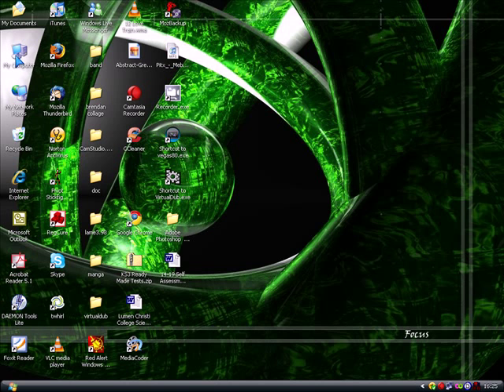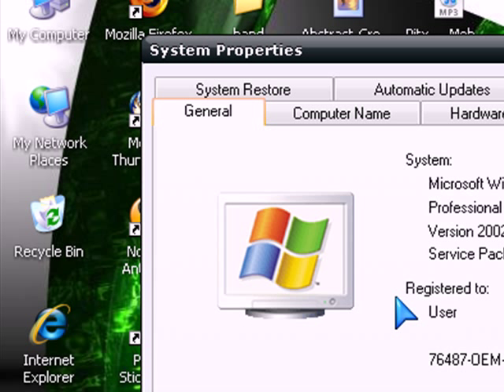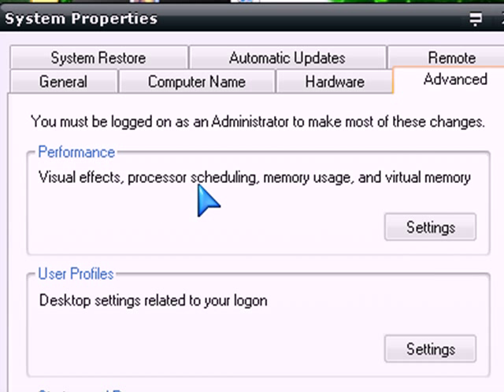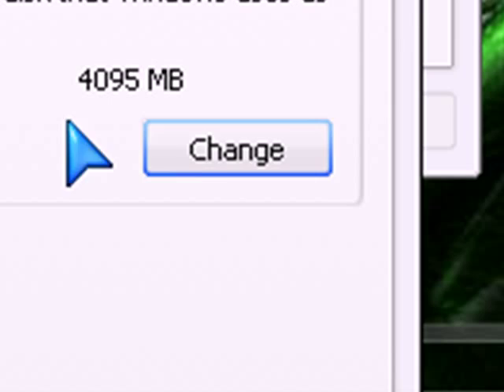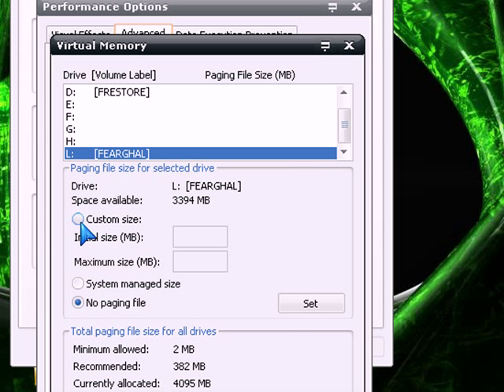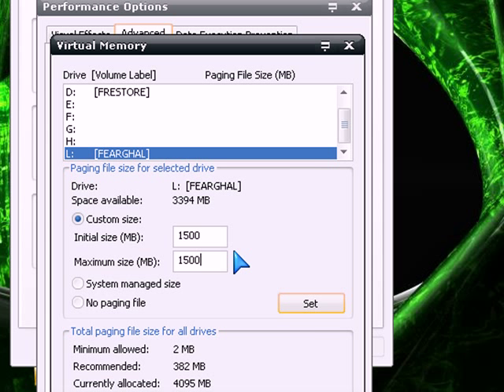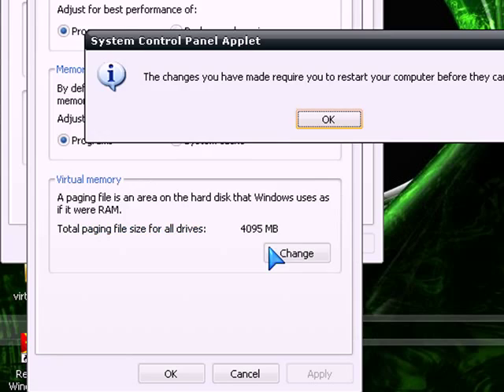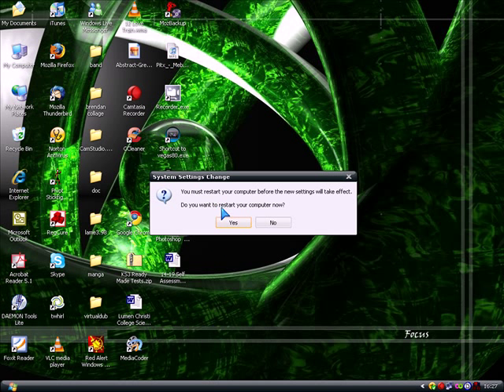How to use your flash drive as ram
this is a simple tutorial that is one by diving into the system properties